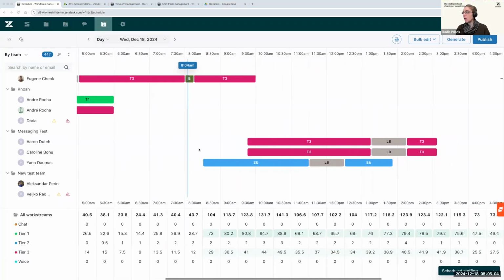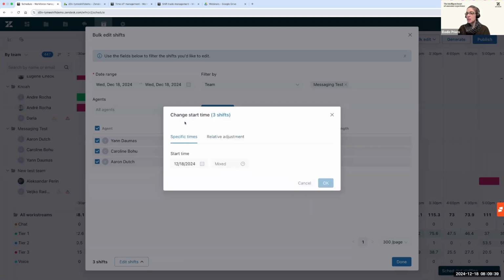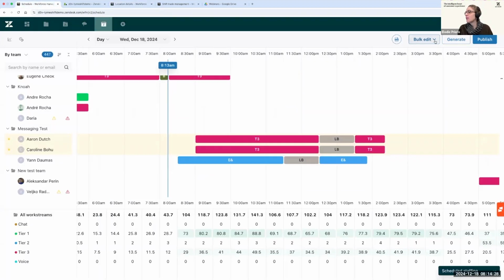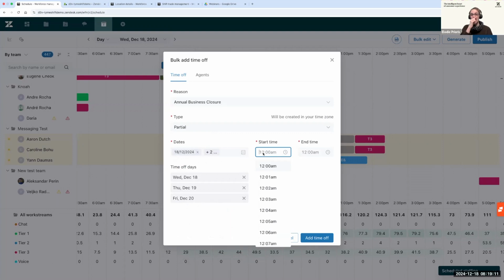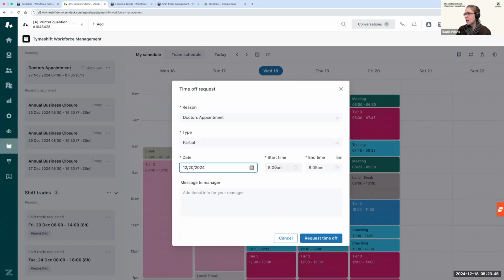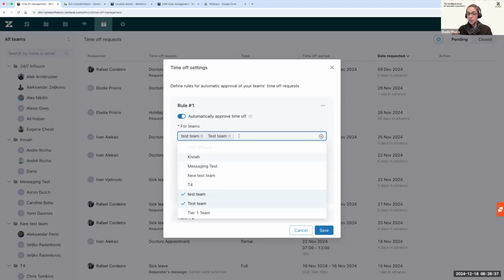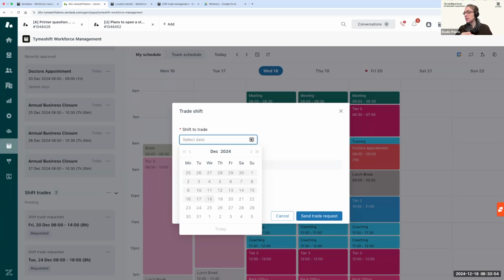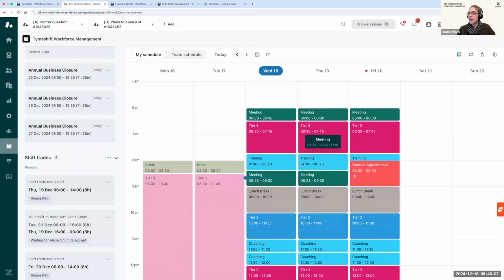Setting up for success with Zendesk WFM: Editing schedules and managing time off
💡 Learn how to get set up for success with Zendesk WFM.

⚡️ In this session we deep dive into editing schedules once they are generated, how agents view and interact with schedules, and managing time off and shift trades.

⏳ Timestamps:
00:00 - Intro
00:14  - Generating schedules
01:48 - Bulk editing start and end times & bulk delete shifts
07:08 - Bulk add shifts
10:22 - Bulk add tasks
13:21 - Bulk add time off
16:08 - Agent view of schedules
18:24 - How agents request time off
20:29 - Admin view of time off
23:47 - Time off rules
26:32 - Agents view of approved time off
26:55 - Agents team scheduling view
27:58 - How agents trade shifts and how admin manage shift trades
34:01 - How agents can change their timezone view and push schedule to Google Calendar